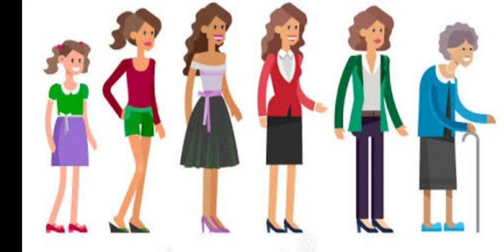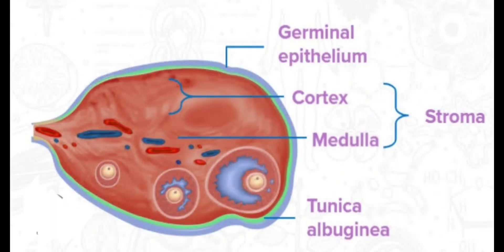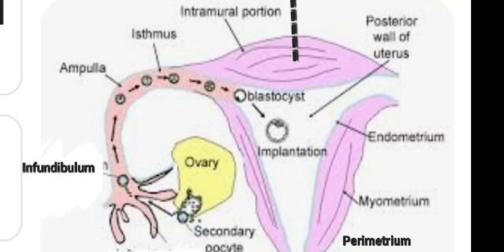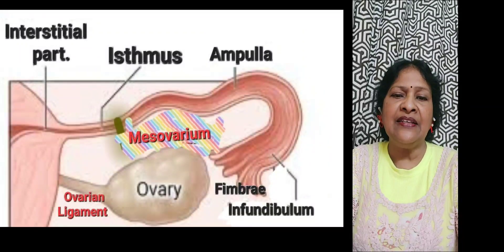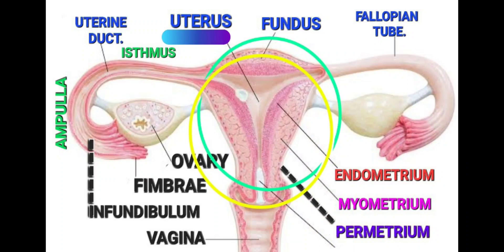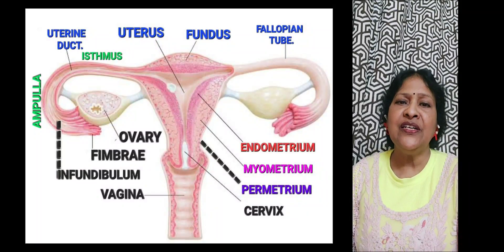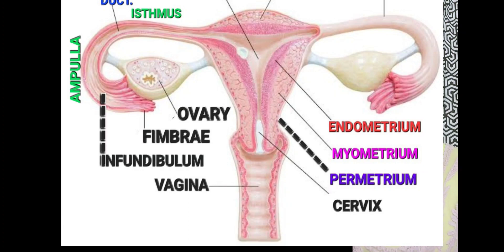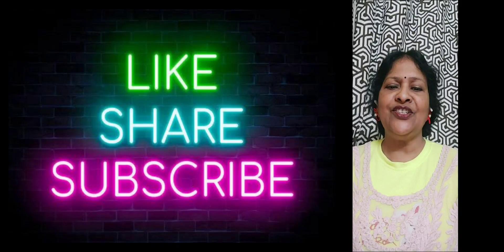Reproductive system(2) (Female)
Female reproductive system, Primary Organs and accessory parts their structure and functions.